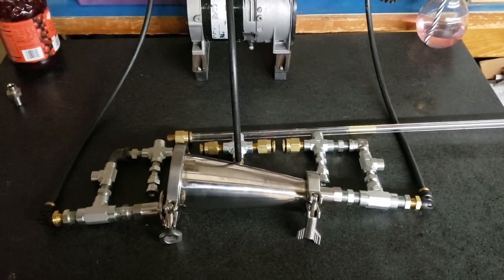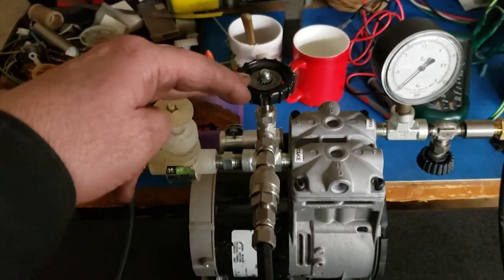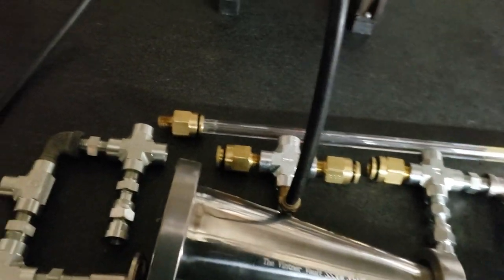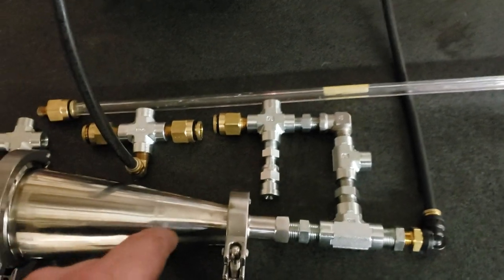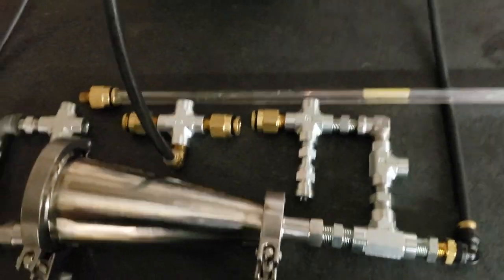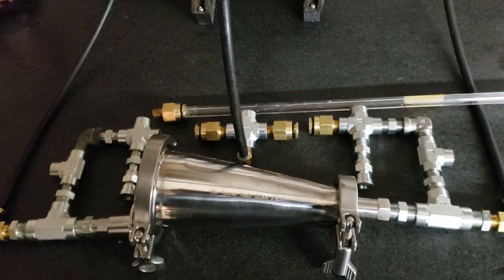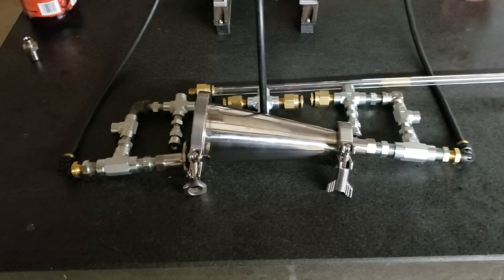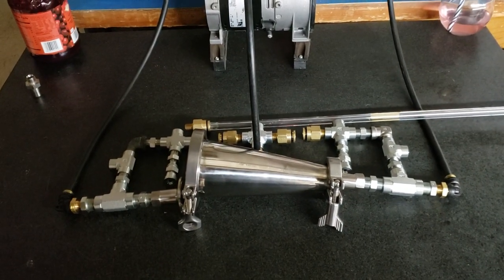-30 Absolute vacuum no problem pulling 40.8 inches of mercury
David A. Puchta February 4, 2020
Thanks, however it's just fittings I put together. O have a tremendous amount of maching to go, building and figuring out the geometry of the jets and receivers inside. An example is they have to stage. If they are the same size, it will definitely defeate the purpose. If you backflow a vacuum receiver it stops the vacuum. I accomplished this with two, and two pressure points, and recirculated the water in an open pot/bath. No problem.
Now I'm trying 9 and 6 pressure points, and not only closing the loop, I'm passing it through a diffusion pump, and recirculating in the fusion reactor that will be plumbed to the Plasma microwave to make something deposit in the Plasma of the microwave. So this is definitely above the Nanovated Hydrotherapy system. Even though Nanovated Hydrotherapy is a product that you can buy, it was a proof of concept.
My underlining point is this that I am building is not necessarily a product, it falls under process for patent disclosure. Because what I am trying to accomplish is more elements on a new extended periodic table that specifically relates to Hydrogen and Vacuum, Not Carbon and Pressure, as we understand it now.
As I say gold is the only digesting metal. Silver is a digesting metal, although fresh water so I look at as urine of gold. Now the most interesting thing is Rhodium as a metal is extremely rare and always found in a particular soil recipe with gold. However that's interesting enough until you understand that "ONLY" Rhodium has an ecliptic orbit in its last valance, just like monoatomic gold or Au197M, however Au197M has a radioactive half life of 1hr 15min and its gone same as nicotine and Au197 is the reconstituting shell that grows on a cancer tumor that bounces back the signal to the brain that everything is fine, then eventhough we can break the shell with lasers it just grows right back.
Ok, class this issue I solved with Nanovated Hydrotherapy, as a bandage after the fact and a preventive for cancer, a medically proven fact. "I am not a medical Dr. I'm backed by them for building medical devices.
   Now I'm after the cause of cancer, however again I'm not looking at cancer, I'm specifically looking at metal, because I can easily control the Proton in Hydrogen and Gold and stop radiation, in Uranium. (Just trust me I'm working off a self imposed NDA on understanding Uranium that will be published soon) And I can sustain Au197M past its halve life that's BioGem in the link.
So, Au197M is not technically radioactive as the books say, it's the only element that the electron spins around the proton and takes it apart, but dosen't drop in to gold. Yet cancer dose, and cancer is basically rust. The best prevention for rust is fish oil aka WD40 lubricant,  now I do not recommend drinking or injecting WD40, but Alaska wild salmon oil is just fine because it has the highest amount of cyanobacteria. So we are closed loop back to Hydrogen in absolute vacuum and the proton being Graphene Insitu of hydrogen and that's where vacuum comes from, and why space expands.
Recess Class, while you ponder what you just learned.
when I'm finished unlocking videos and completely satisfied with the Bio-Metals page it will totally "BLOW YOUR MIND"
here is a wet taste, I am an Alchemist at the highest degree, that means I can teach alchemy, and you can not call yourself an Alchemist until you have made gold, not just constitute it.

This is what I ponder, BioGem is my Professor in the matter of being a neurological shunt that can possibly allow us so attachment a cadaver donor part to an amputated.
Professor Galvani gave us the Galvanic Reaction of batteries, however what he pondered was he would make cadavers jump with electromagnetism, yet at the direction of Lord Kelvin he strung copper wire in trees and hooked the leads to the cadavers and they would twitch , the base to the Frankin Science movies. Yet he had no way of controlling it. Now we have Linear Paul Magnatizum and Revolutions. Here is your homework.

now you can understand